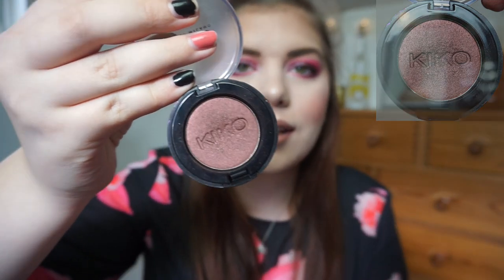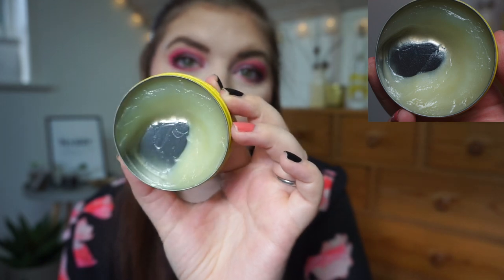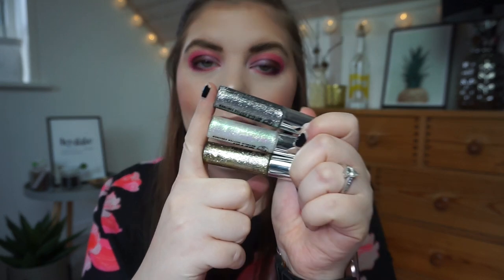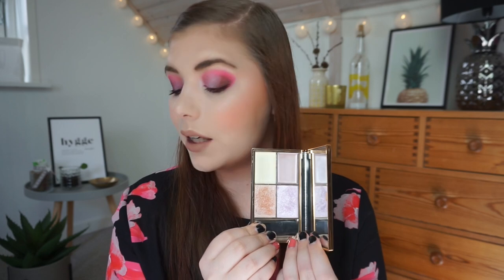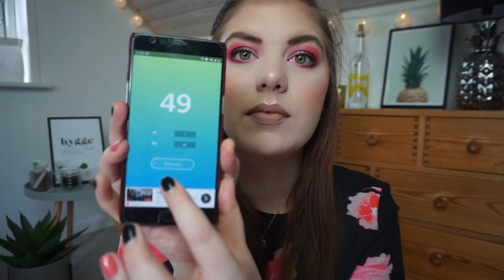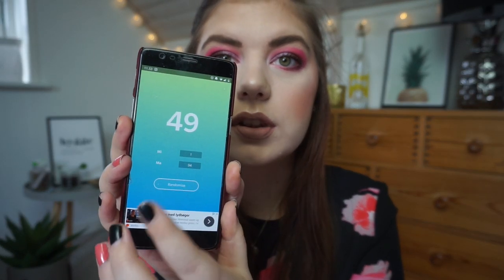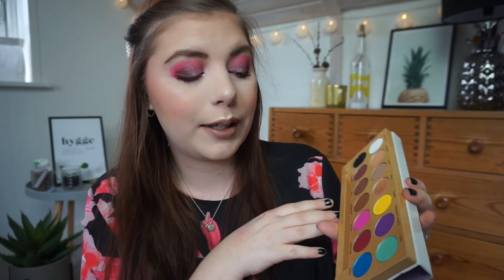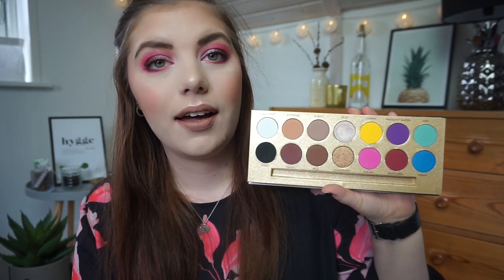ROULETTE PAN COLLAB | UPDATE 1 ROUND 8 // COLLAB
It's time for another round of the roulettepancollab that Rebecca and Alexy created! This is the 7th round .
This is a special round because we are restarting the categories - there is now 100!

This round starts on the 15th of february and will run until the 15th of june.

You randomly select 6 of the categories and then pick 6 products corresponding to these categories.
When you finish or hit goal on an item you have the option to roll another product in!

PRODUCTS:

 1. Kløvervaseline
 2. Nilens Jord Nail polish
 3. W7 Metal Flash eyeliners (Glam Bam, Glitzy & Iridecent)*
 4. Kiko Eyeshadow single - 133 (DONE)
 5. Sleek Highlighter Palette - Soltice
 6. Urtekram - Cleansing Lotion

NEW:Lunar Beauty - Life's a Drag palette